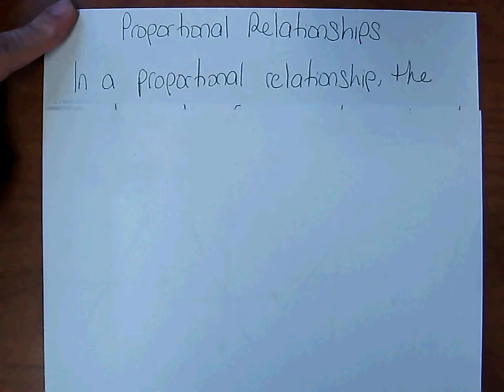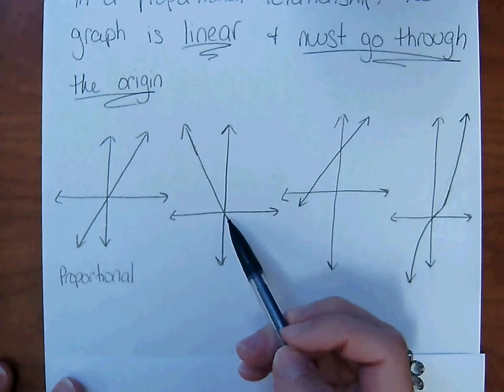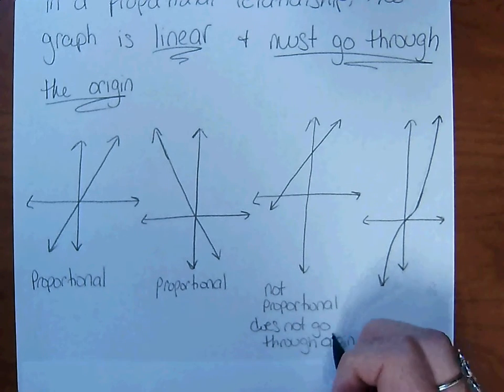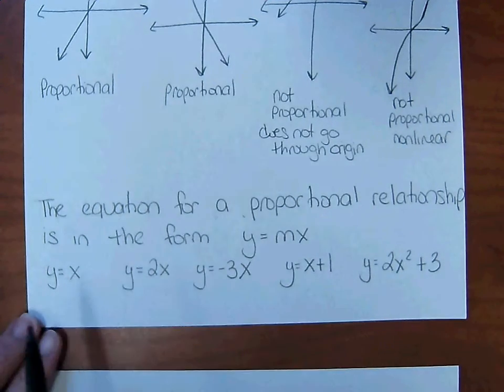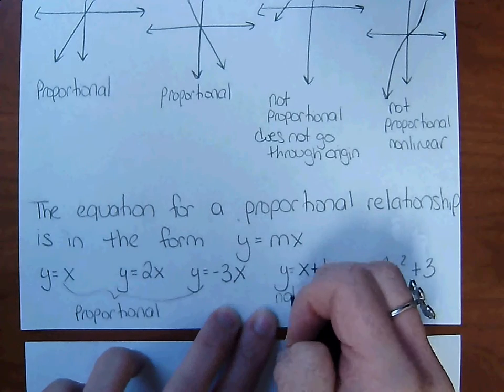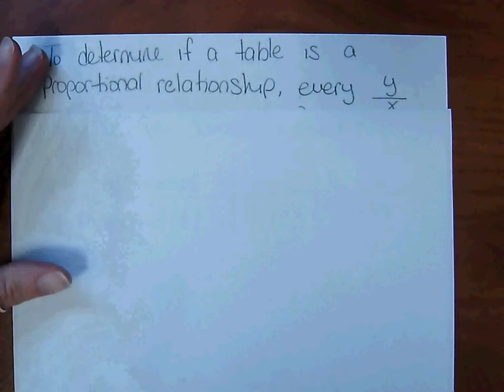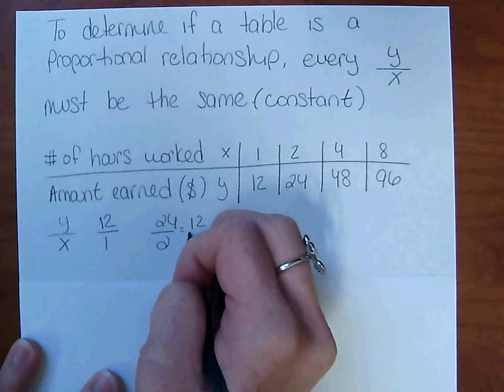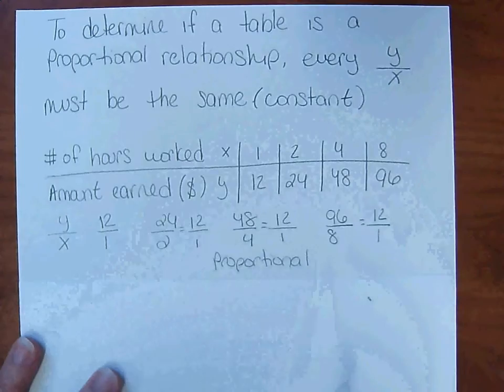Proportional Relationships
Determine whether the relationship is proportional.